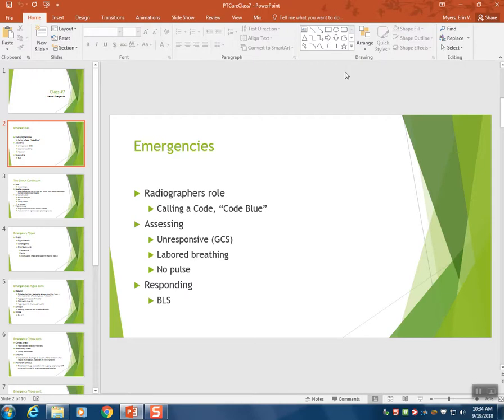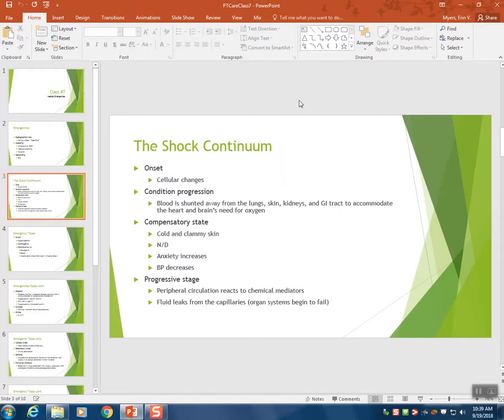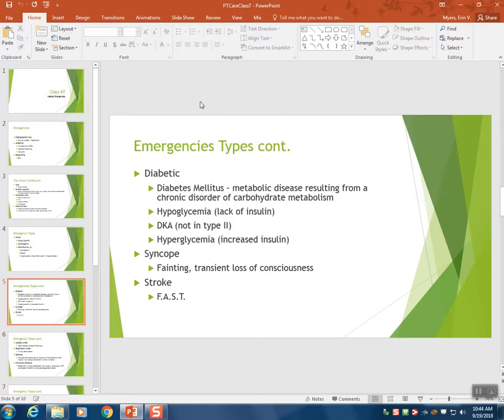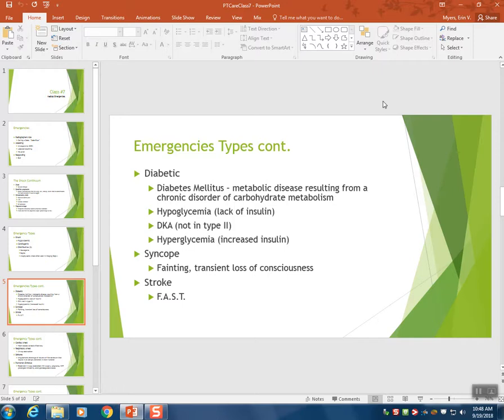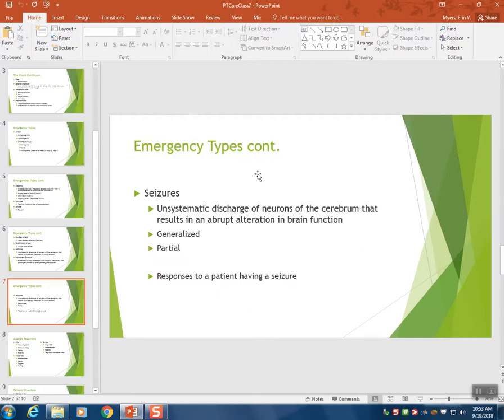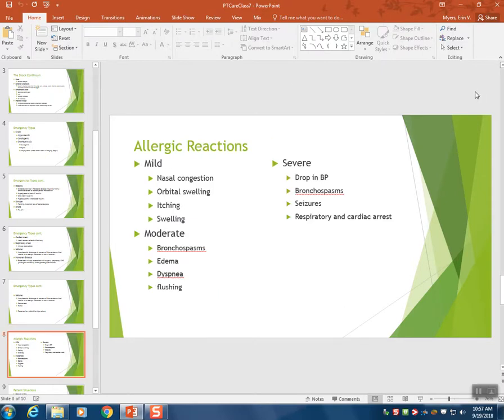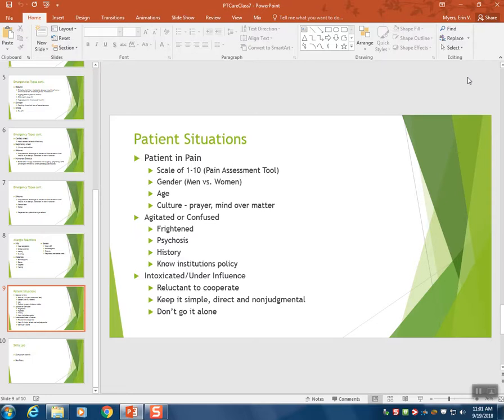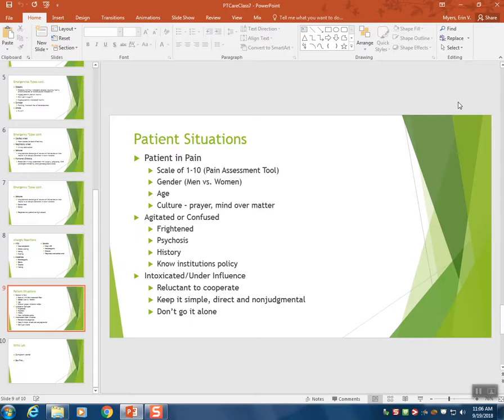Patient Care 7